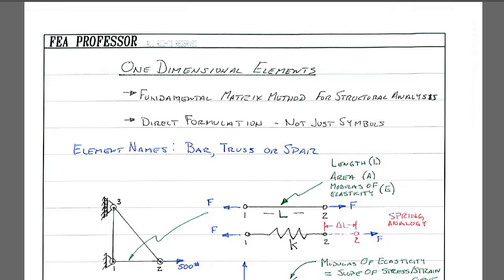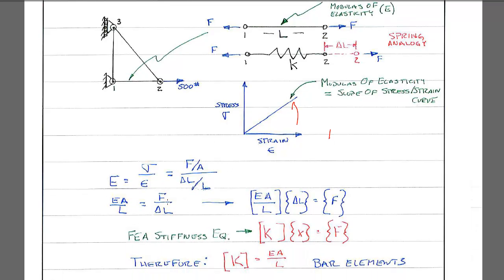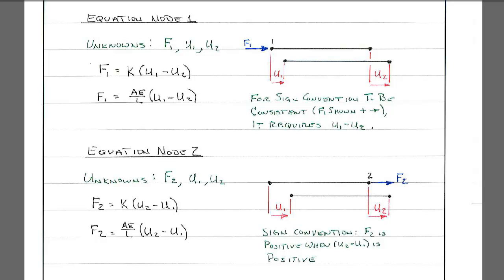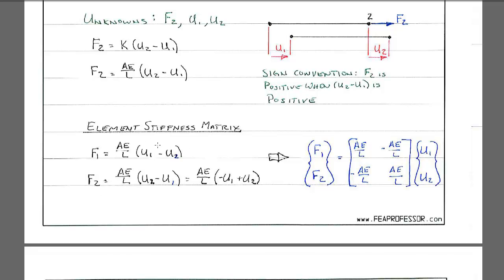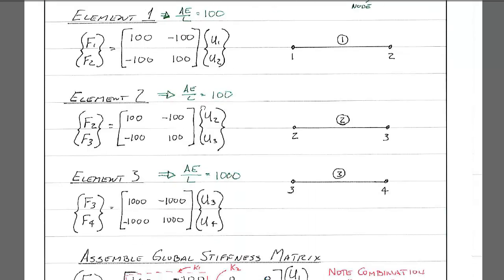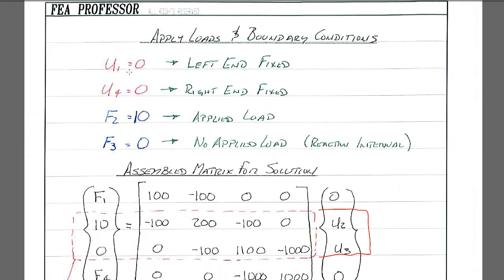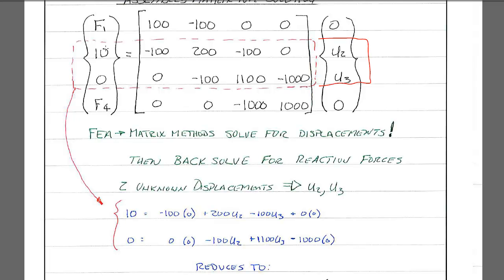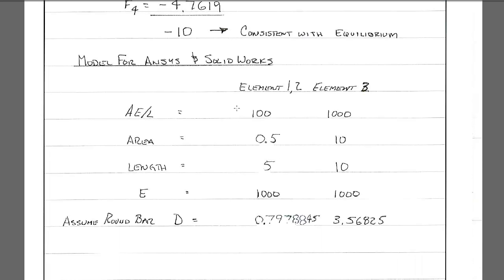1D Finite Element Theory, ANSYS, Solidworks.mp4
Background theory on One-Dimensional finite element and matrix methods. Simple 3 Element problem calculatated and then a complete step-by-step verification solution with ANSYS Classic, ANSYS Workbench and Solidworks Simulation (separate videos).